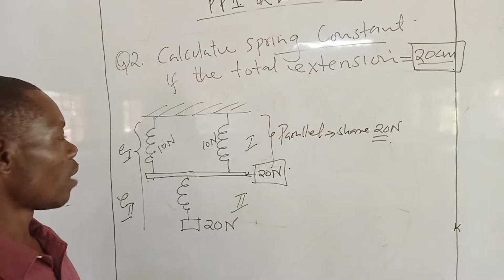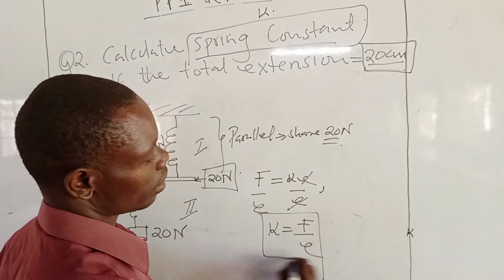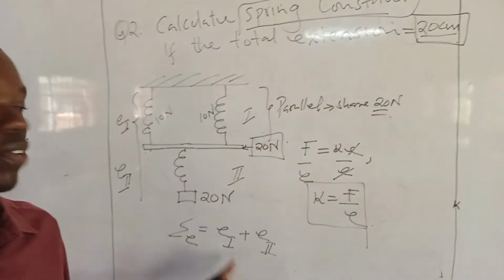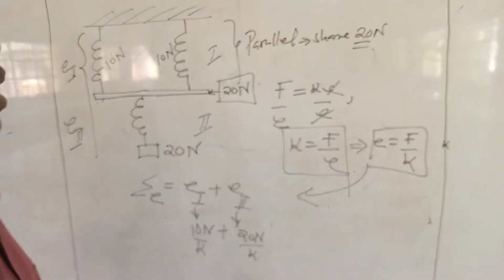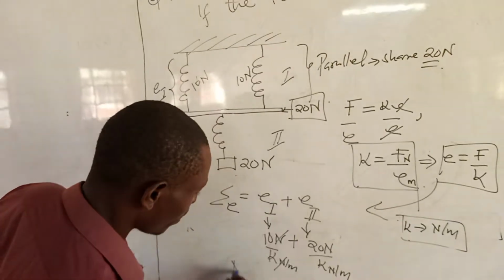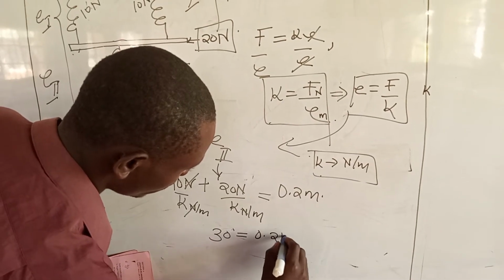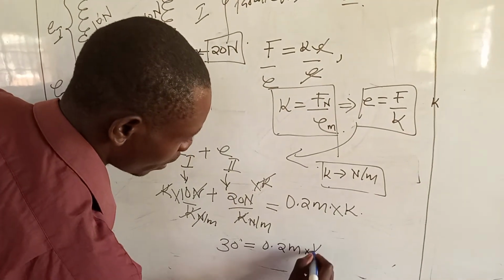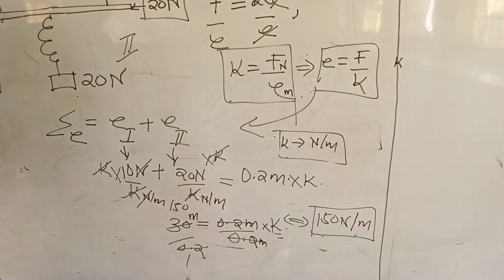Hooke's Law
KCSE PHYSICS FORM 2